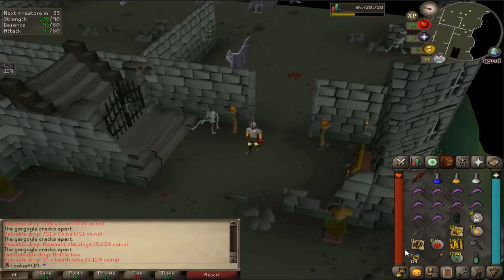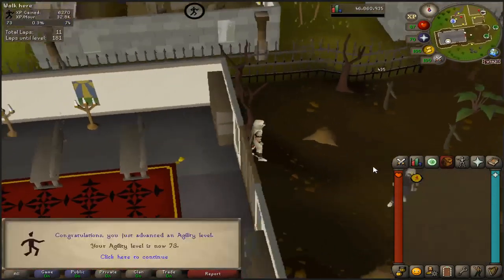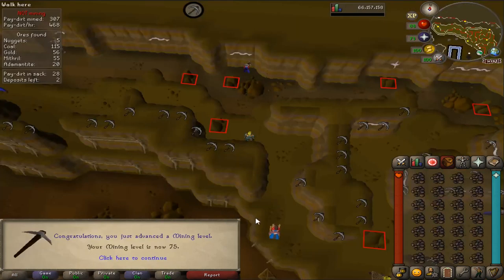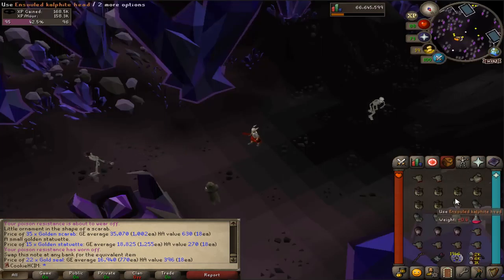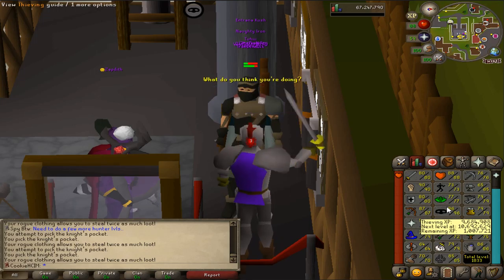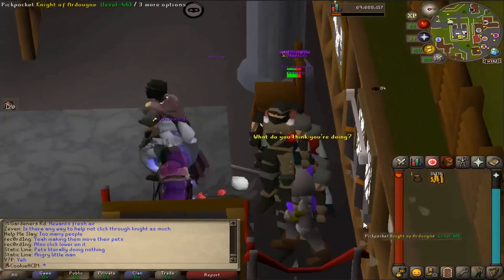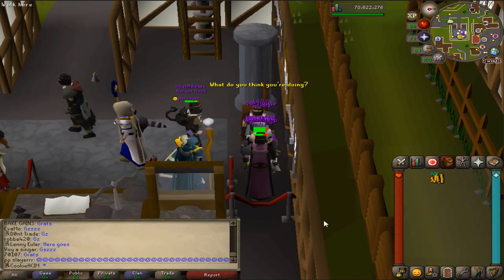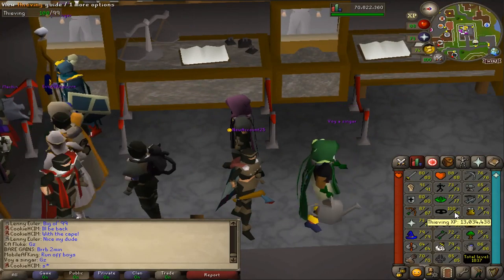OSRS HCIM EP 68 99 Theving!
As you can tell by the title of this one its now time to finish off 99 theving! its a longer grind than I first thought it would be but we did it!